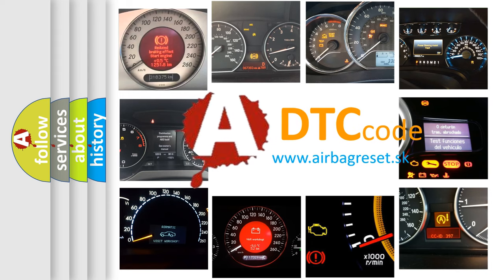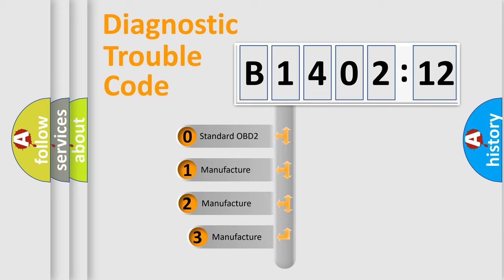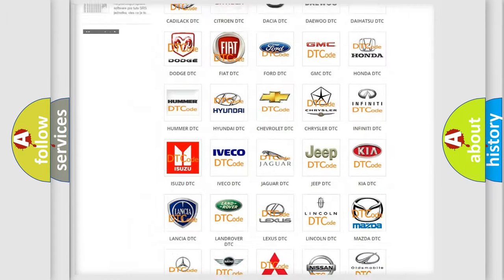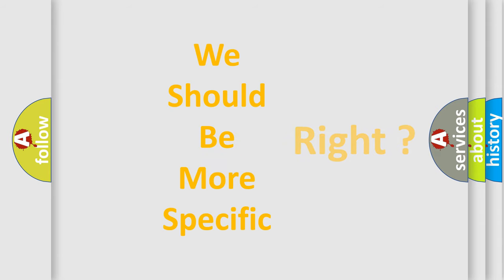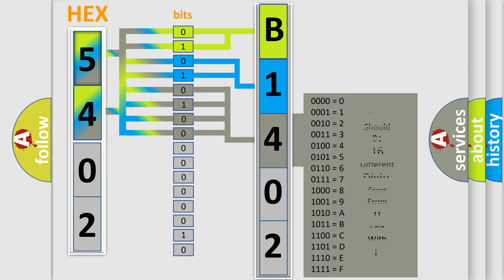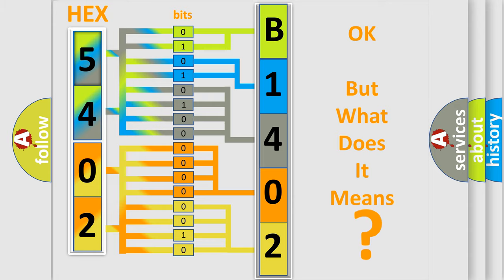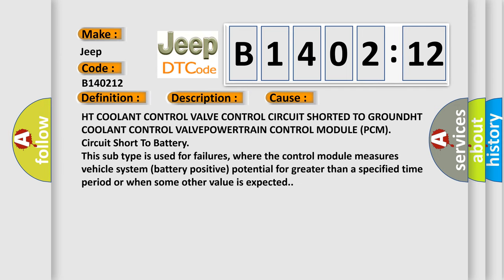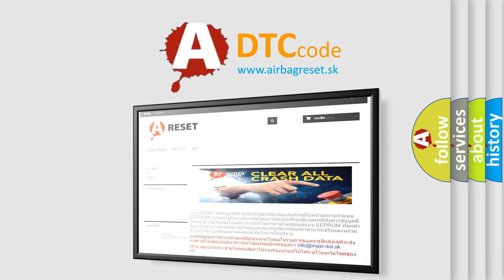DTC Jeep B1402-12 Short Explanation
Contents:
0:21 Basic DTC analysis according to OBD2 protocol standard.
1:48 Insight into programming
2:58 A diagnostically understandable description of the Diagnostic Trouble Code
3:05 Basic error definition

Make:
Jeep
Code:
B1402 12
Definition:
Engine Coolant Flow Control Valve Control Circuit Low
Description:
The High Temp Coolant Control Valve Control circuit voltage is below 1.75 volts when commanded on.
Cause:
HT COOLANT CONTROL VALVE CONTROL CIRCUIT SHORTED TO GROUNDHT COOLANT CONTROL VALVEPOWERTRAIN CONTROL MODULE (PCM)
Failure Type: